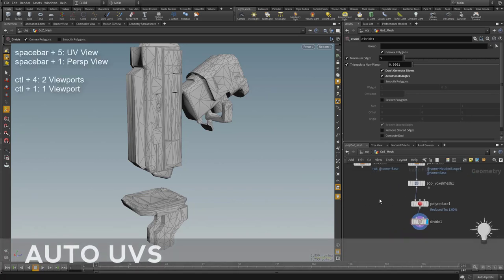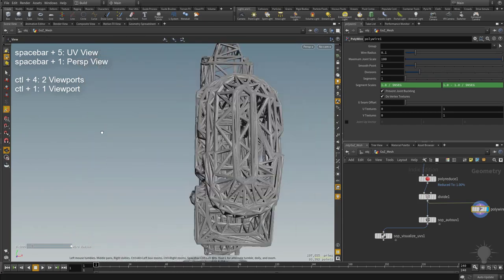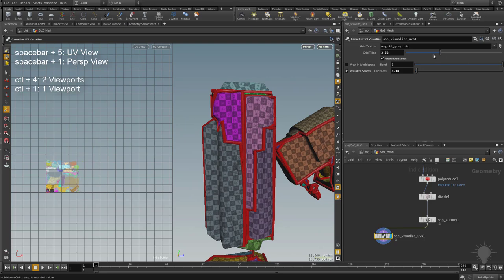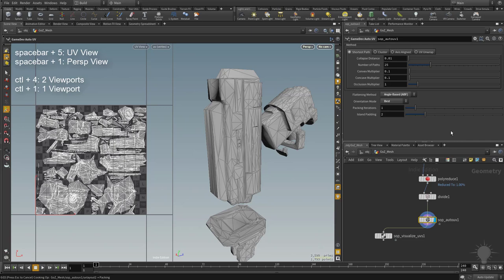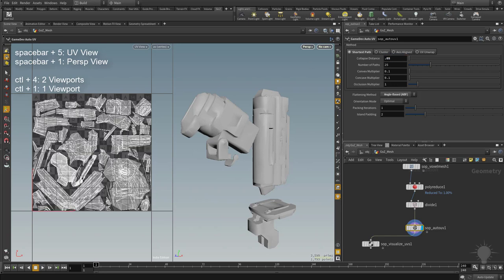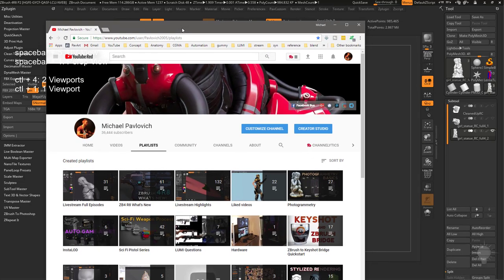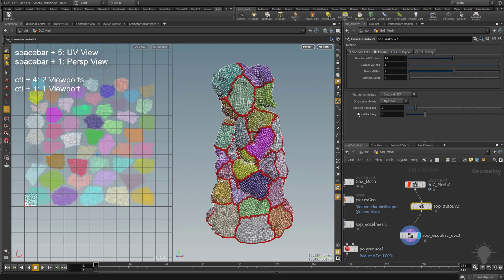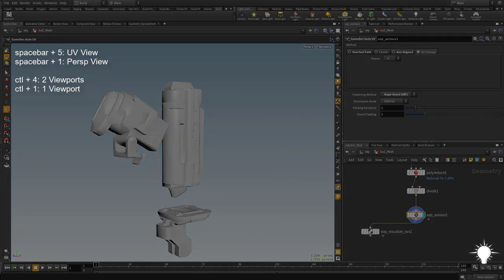013 Auto UVs